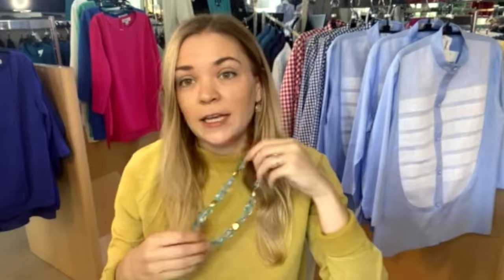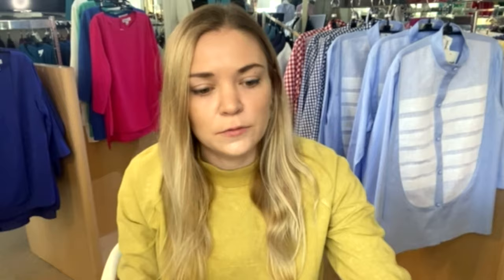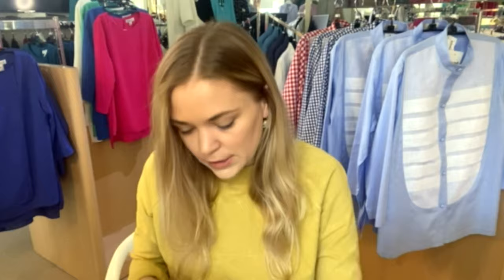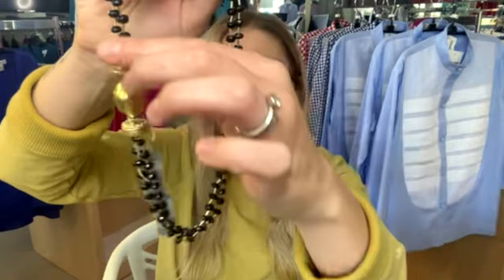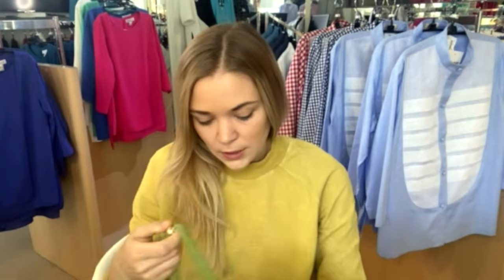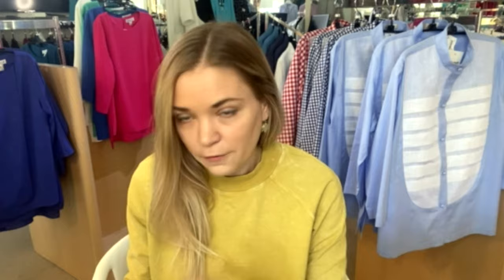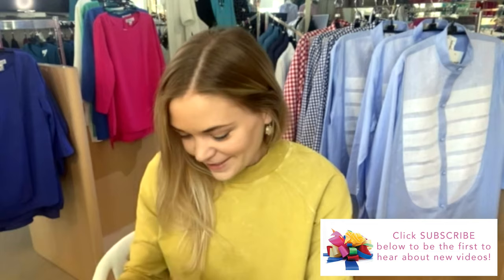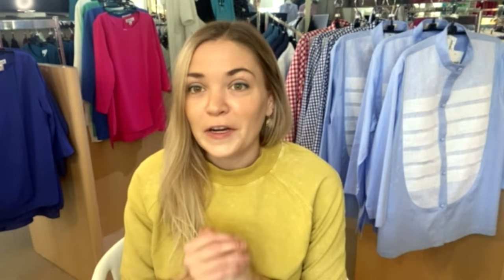Clara Summer Sale July 2021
Join Molly as she introduces one of our most anticipated sales of the year!